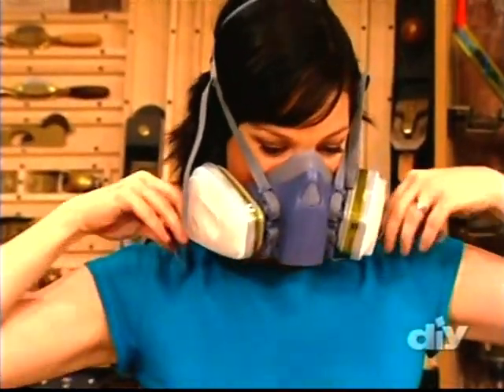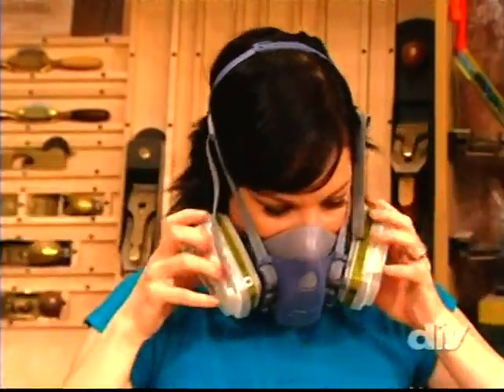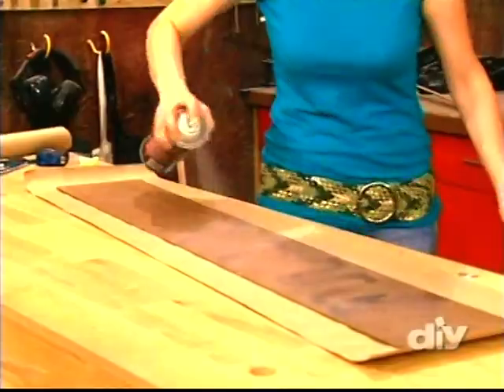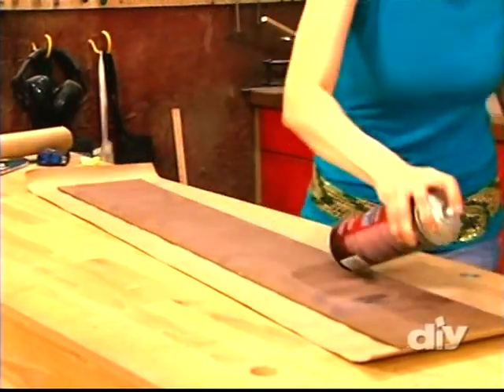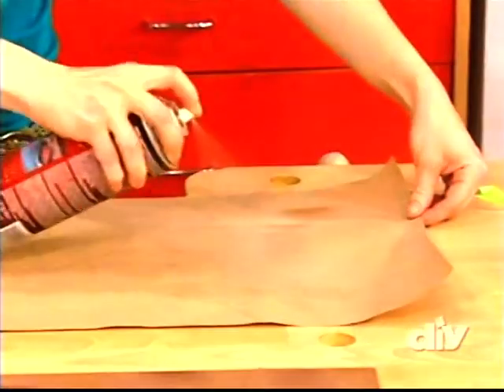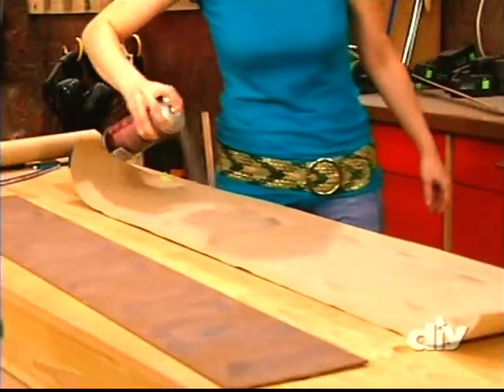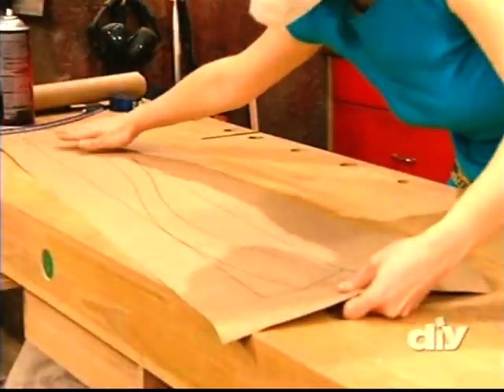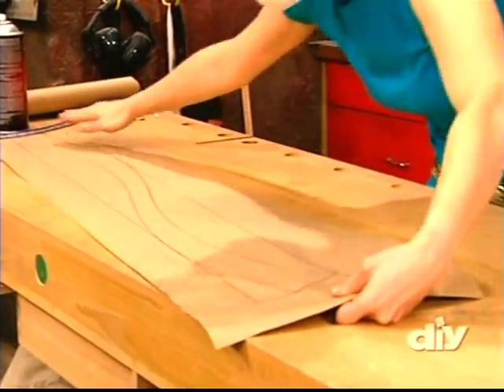always wear a respirator